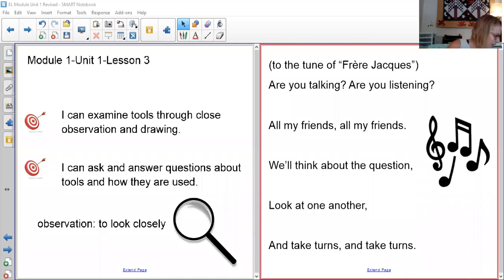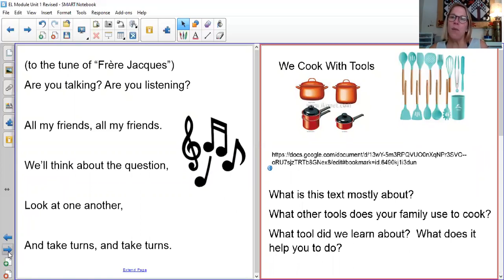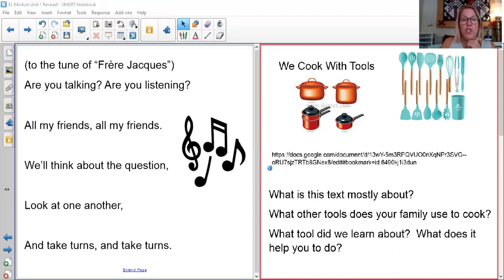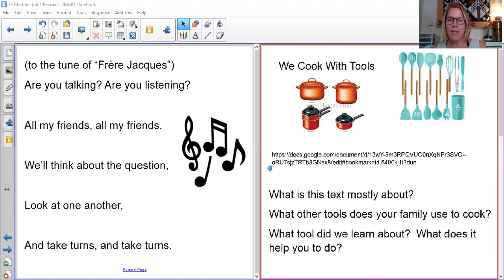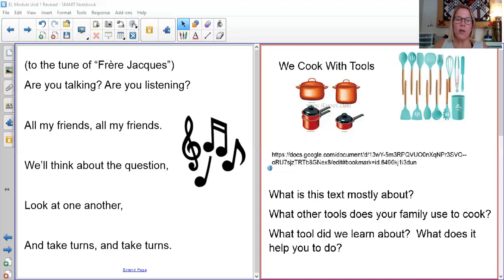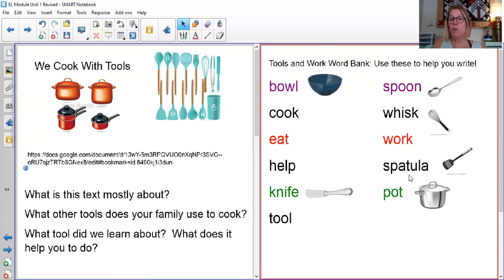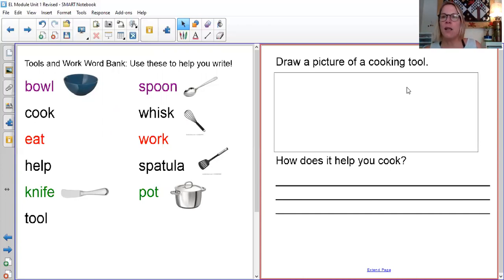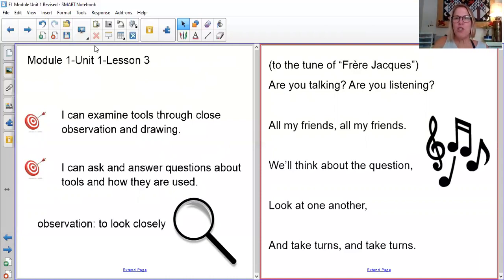EL Module Unit 1 Lesson 3